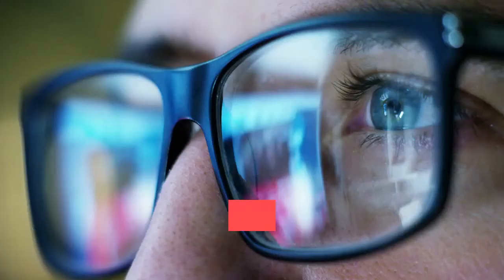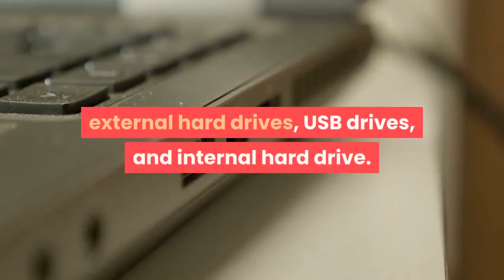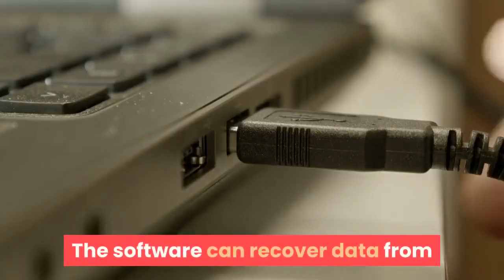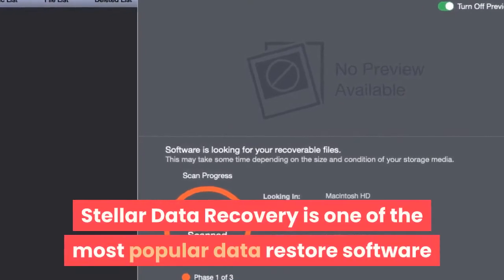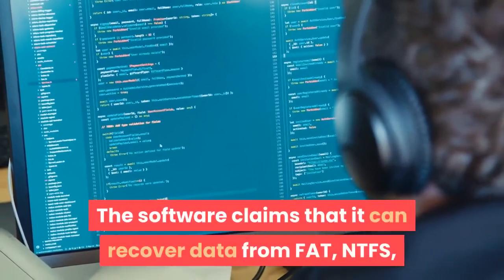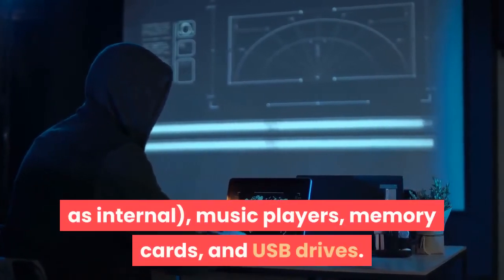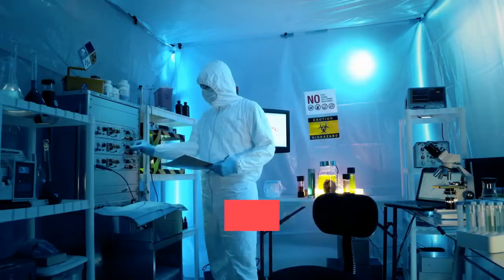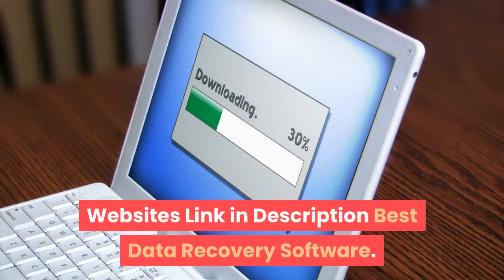Best Data Recovery Software 2020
1. EaseUS Data Recovery ►
2. Disk Drill Pro ►
3. Stellar Data Recovery ►
4. Wondershare RecoverIt Ultimate ►
5. Recuva ►